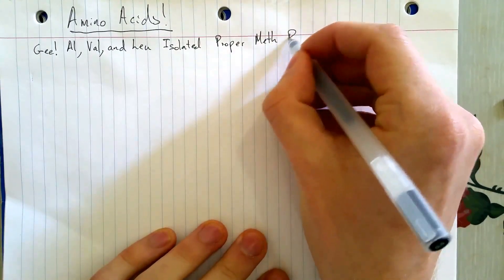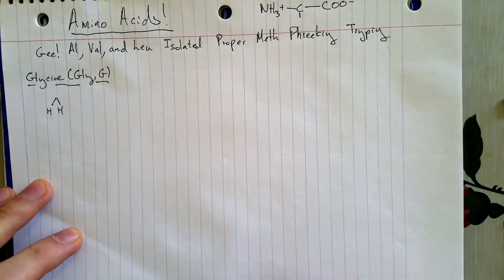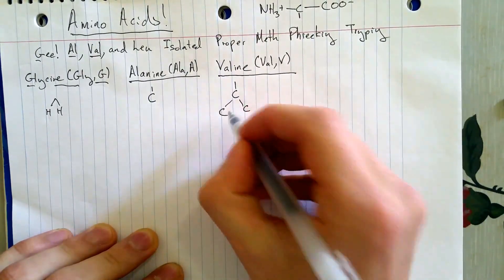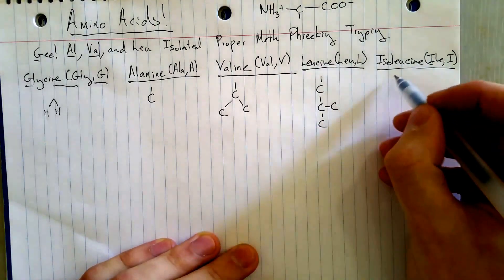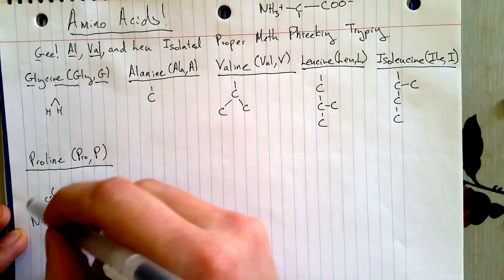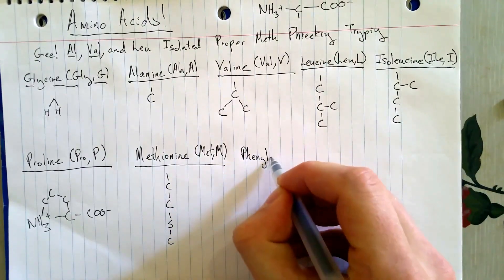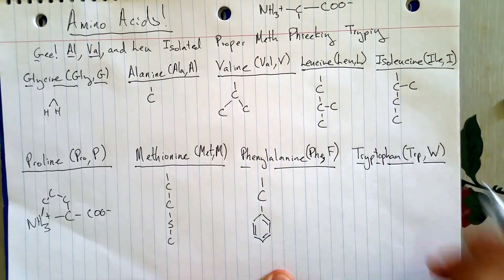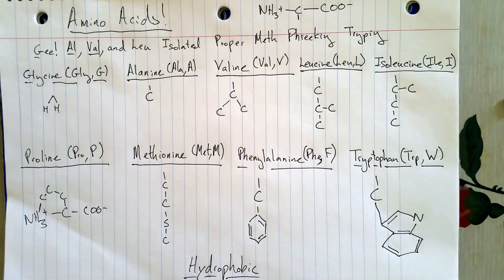Memorize 20 Amino Acids 1/3 - Non-Polar Side-Chains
A unique way of memorizing the names, 3-letter code, 1-letter code, and structure of the 20 proteinogenic amino acids, using a silly story that I made up.

This video covers the hydrophobic side chains.